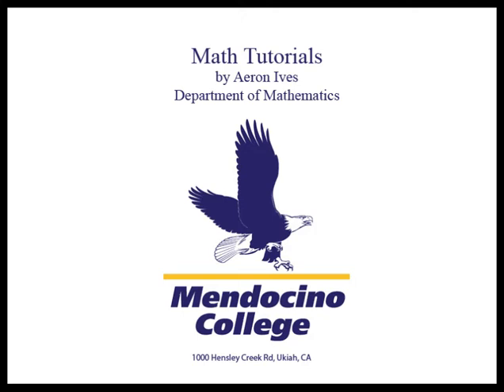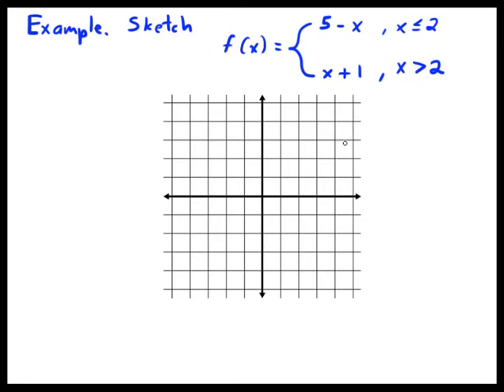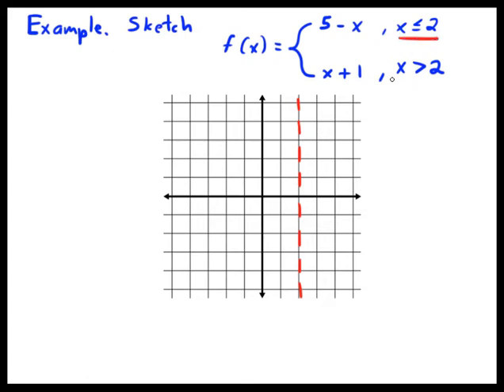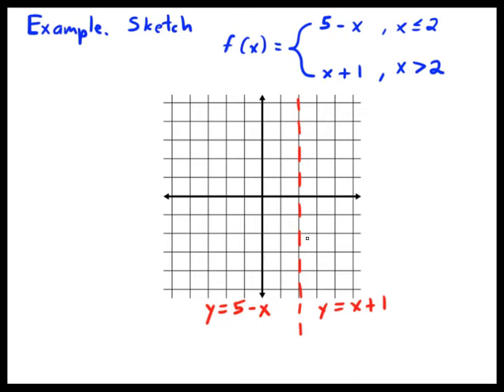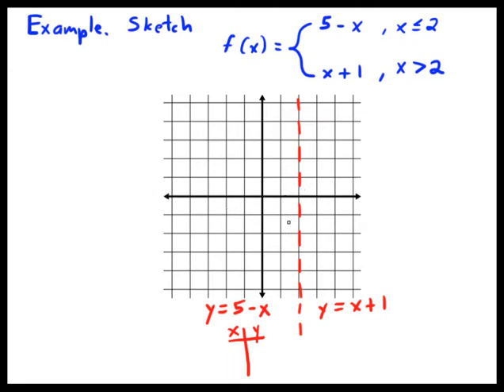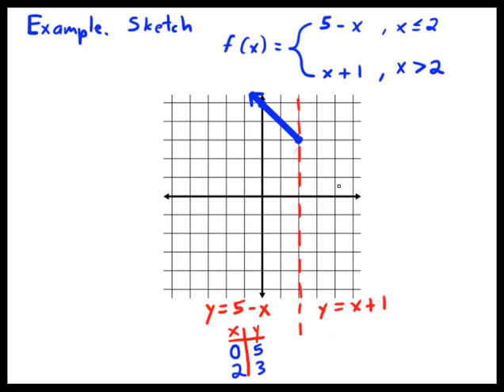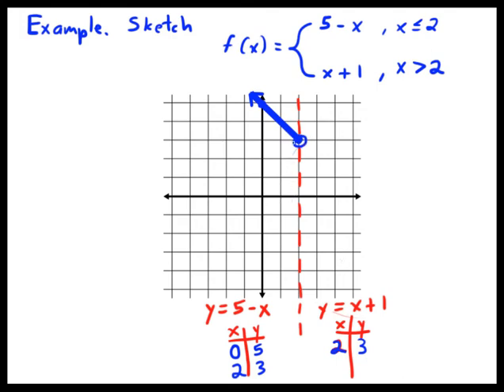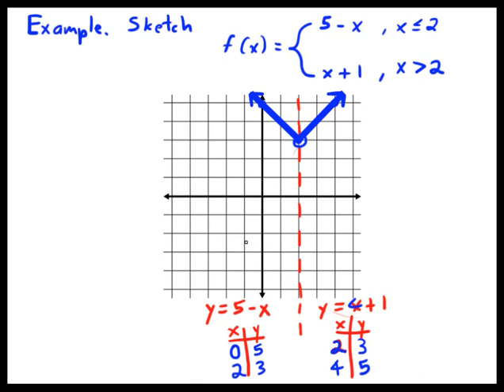Graphing Piecewise-Defined Functions 1.mp4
A step-by-step tutorial on how to sketch a piecewise-defined function.